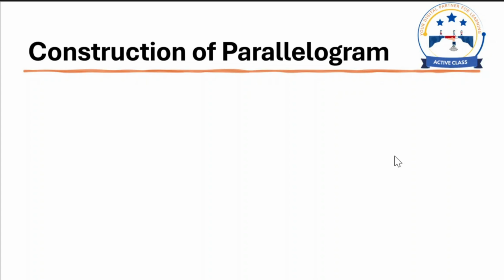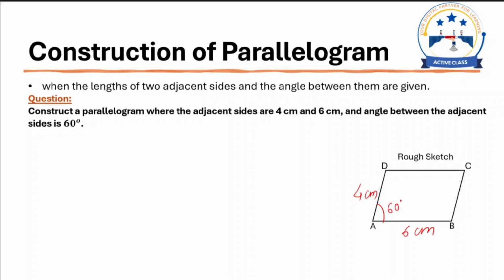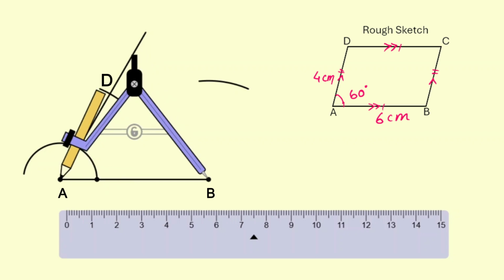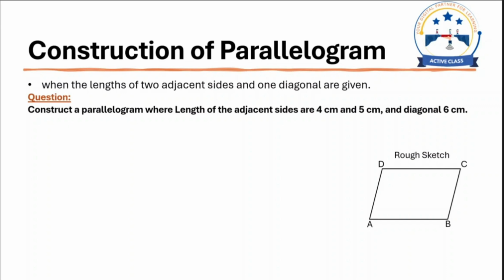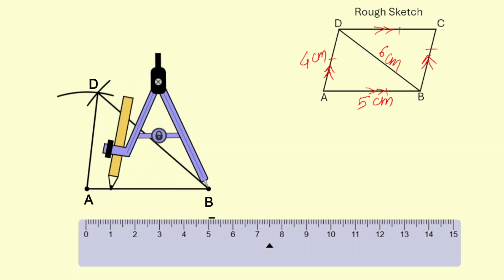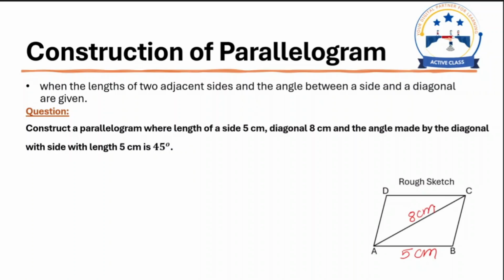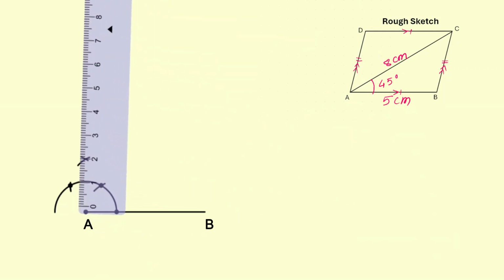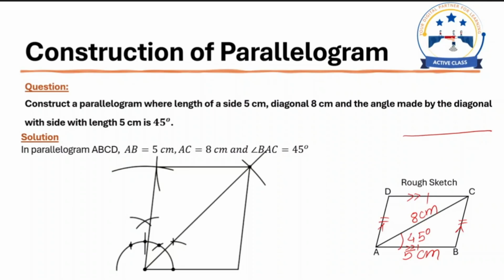How to Construct a Parallelogram: Step-by-Step Guide with 3 Key Conditions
Learn how to construct a parallelogram using simple and effective techniques! This tutorial covers:
✔️ 0:00-7:30 Constructing a parallelogram when the lengths of two adjacent sides and the angle between them are given.
✔️ 7:30-12:14 Constructing a parallelogram when the lengths of two adjacent sides and one diagonal are given.
✔️ 12:14-19:18 Constructing a parallelogram when the lengths of two adjacent sides and the angle between a side and a diagonal are given.

This video is aligned with curriculum standards and designed to make geometry easy to understand for students and educators. Whether you're preparing for exams or teaching in the classroom, this guide has got you covered.